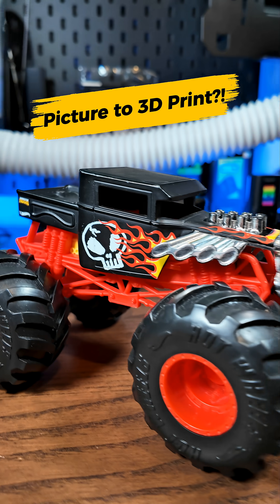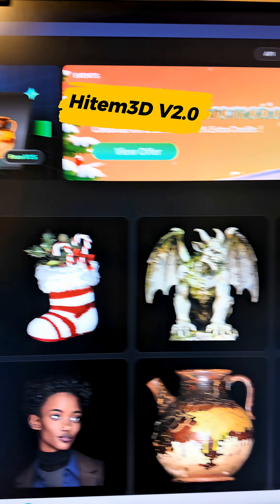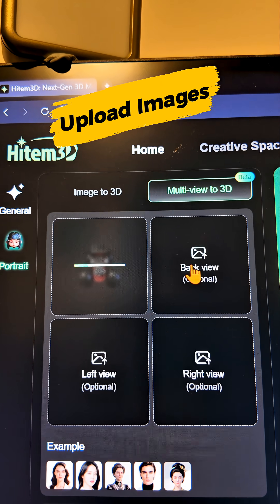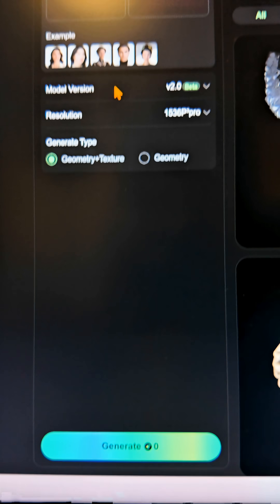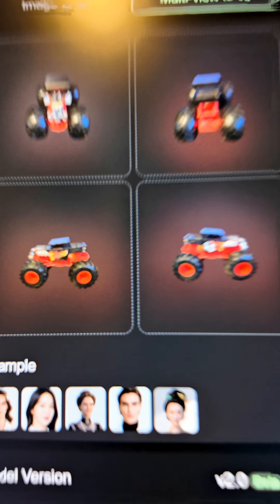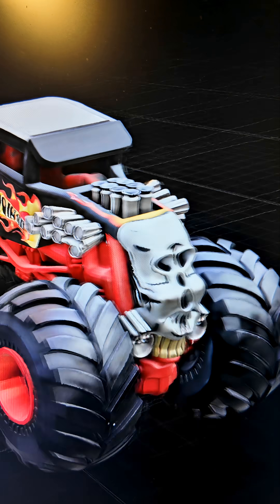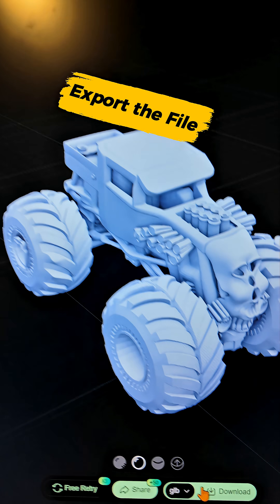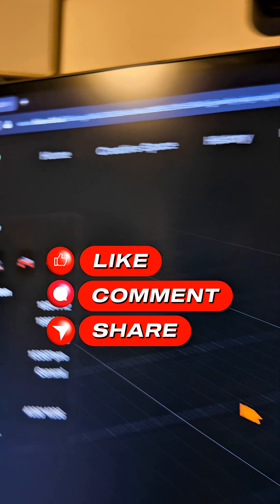Making a 3D Printable file from a photo using Hitem3D.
If you'd like to try and create your own 3D models from a picture